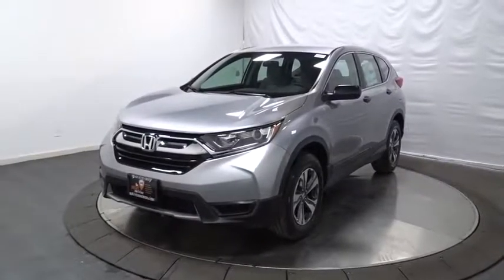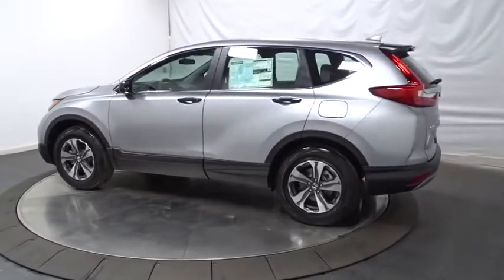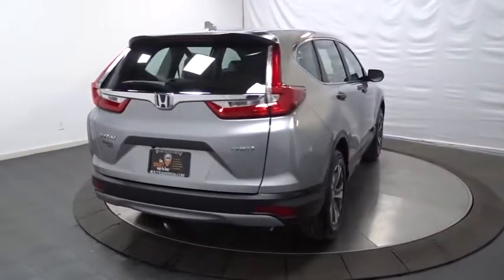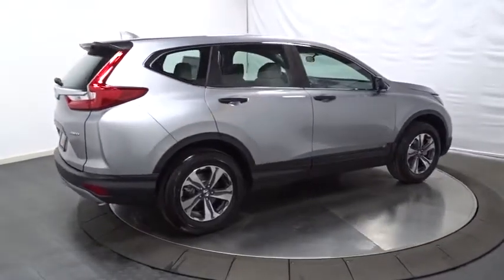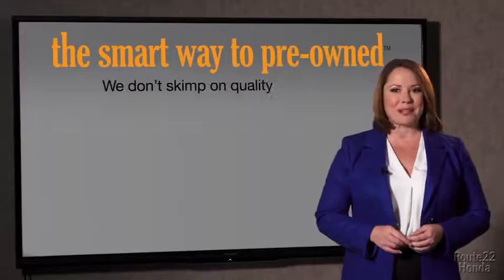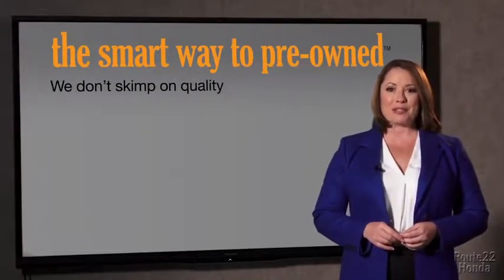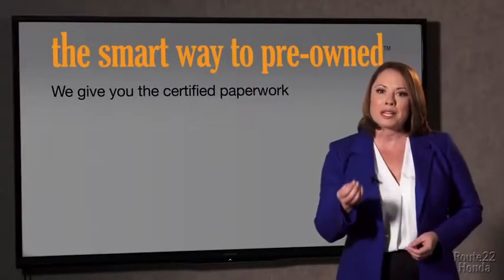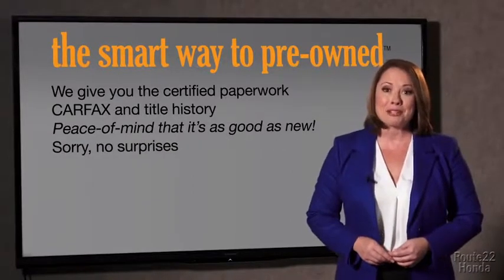2017 Honda CR-V Hillside, Newark, Union, Elizabeth, Springfield, NJ 172286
Radio: AM/FM Audio System w/4 Speakers -inc: 160-Watts, Bluetooth streaming audio and HandsFreeLink, Pandora compatibility, Radio Data System (RDS), Speed-Sensitive Volume Control (SVC), USB audio interface w/1.0-amp charging port in center console and 12-volt power outlets (front and center console),2 LCD Monitors In The Front,Radio w/Seek-Scan, Clock and Steering Wheel Controls,Audio Theft Deterrent,Integrated Roof Antenna,LED Brakelights,Fully Galvanized Steel Panels,Light Tinted Glass,Compact Spare Tire Mounted Inside Under Cargo,Black Rear Bumper w/Metal-Look Rub Strip/Fascia Accent,Lip Spoiler,Chrome Side Windows Trim and Black Front Windshield Trim,Black Door Handles,Chrome Grille,Liftgate Rear Cargo Access,Clearcoat Paint,Black Power Side Mirrors w/Convex Spotter and Manual Folding,Body-Colored Front Bumper w/Black Rub Strip/Fascia Accent and Metal-Look Bumper Insert,Fixed Interval Wipers,Auto Off Aero-Composite Halogen Daytime Running Headlamps w/Delay-Off,Chrome Bodyside Insert, Black Bodyside Cladding and Black Wheel Well Trim,Steel Spare Wheel,Fixed Rear Window w/Fixed Interval Wiper, Heated Wiper Park and Defroster,Tailgate/Rear Door Lock Included w/Power Door Locks,Wheels: 17 Alloy,Tires: P235/65R17 104H All-Season,HVAC -inc: Underseat Ducts and Console Ducts,Outside Temp Gauge,Full Floor Console w/Covered Storage, Mini Overhead Console w/Storage and Conversation Mirror,Power 1st Row Windows w/Driver 1-Touch Up/Down,Delayed Accessory Power,Driver And Passenger Visor Vanity Mirrors,Locking Glove Box,Full Carpet Floor Covering -inc: Carpet Front And Rear Floor Mats,60-40 Folding Split-Bench Front Facing Fold Forward Seatback Rear Seat,Full Cloth Headliner,Seats w/Cloth Back Material,Digital/Analog Display,Manual Adjustable Front Head Restraints and Manual Adjustable Rear Head Restraints,Cruise Control w/Steering Wheel Controls,Valet Function,Front Cupholder,Cargo Space Lights,Sliding Front Center Armrest and Rear Center Armrest,4-Way Passenger Seat -inc: Manual Recline and Fore/Aft Movement,Engine Immobilizer,Power Rear Windows and Fixed 3rd Row Windows,Air Filtration,Compass,Trip Computer,Driver Foot Rest,Front Map Lights,Manual Tilt/Telescoping Steering Column,Urethane Gear Shift Knob,Systems Monitor,Front Bucket Seats -inc: driver's seat w/6-way manual adjustment,Cloth Door Trim Insert,Fade-To-Off Interior Lighting,Cloth Seat Trim,Day-Night Rearview Mirror,Gauges -inc: Speedometer, Odometer, Engine Coolant Temp, Tachometer, Trip Odometer and Trip Computer,Carpet Floor Trim,Power Door Locks w/Autolock Feature,Remote Keyless Entry w/Integrated Key Transmitter, Illuminated Entry, Illuminated Ignition Switch and Panic Button,Remote Releases -Inc: Mechanical Fuel,Driver / Passenger And Rear Door Bins,Automatic Air Conditioning,Interior Trim -inc: Metal-Look/Piano Black Instrument Panel Insert, Metal-Look Door Panel Insert, Metal-Look Console Insert and Metal-Look Interior Accents,Rear Cupholder,Front And Rear Anti-Roll Bars,4-Wheel Disc Brakes w/4-Wheel ABS, Front Vented Discs, Brake Assist, Hill Hold Control and Electric Parking Brake,5.05 Axle Ratio,14 Gal. Fuel Tank,Multi-Link Rear Suspension w/Coil Springs,GVWR: TBD,Permanent Locking Hubs,Strut Front Suspension w/Coil Springs,Electric Power-Assist Speed-Sensing Steering,36-Amp/Hr 410CCA Maintenance-Free Battery,Gas-Pressurized Shock Absorbers,Engine: 2.4L I-4 16-Valve DOHC i-VTEC,Transmission: Continuously Variable w/Sport Mode,Automatic Full-Time All-Wheel Drive,Quasi-Dual Stainless Steel Exhaust,Back-Up Camera,Side Impact Beams,Rear Child Safety Locks,Outboard Front Lap And Shoulder Safety Belts -inc: Rear Center 3 Point, Height Adjusters and Pretensioners,Low Tire Pressure Warning,Electronic Stability Control (ESC),ABS And Driveline Traction Control,Dual Stage Driver And Passenger Seat-Mounted Side Airbags,Curtain 1st And 2nd Row Airbags,Dual Stage Driver And Passenger Front Airbags,Airbag Occupancy Sensor